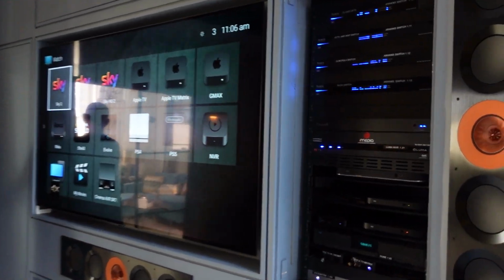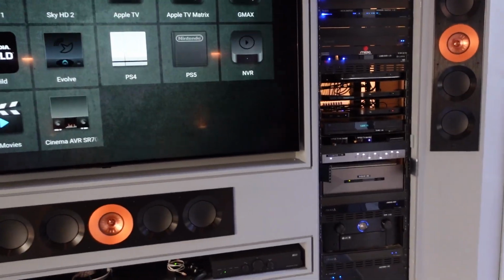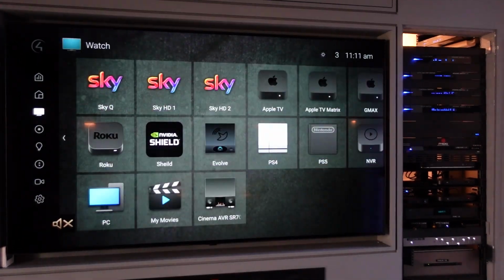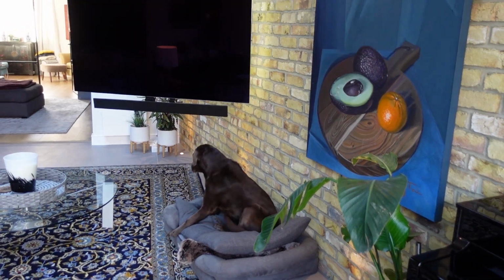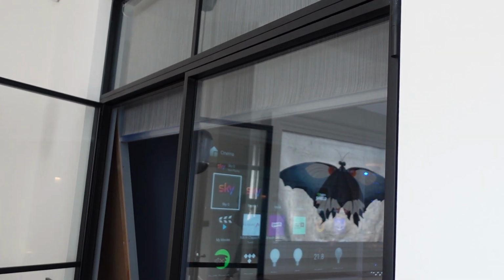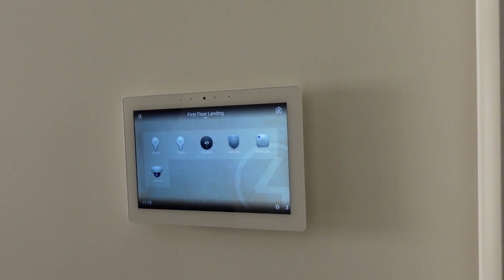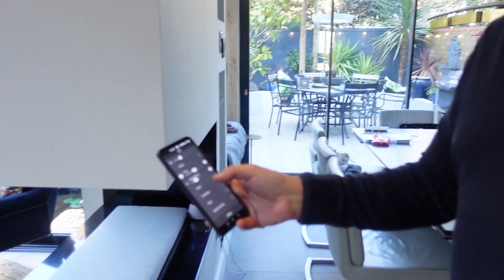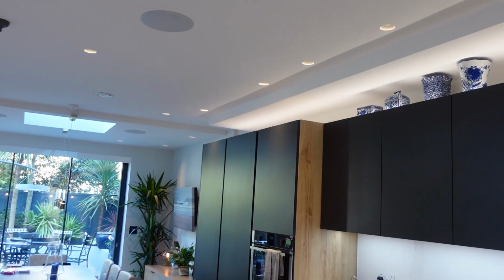Tour of London's most High Tech Smart Home!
Join me on an inside tour of Gary Gibbs' London home.  Gary fits out smart homes for a living through his company iMedia Distribution Ltd, and he's used his home as a showcase for all things smart home.  A technology geek's paradise!